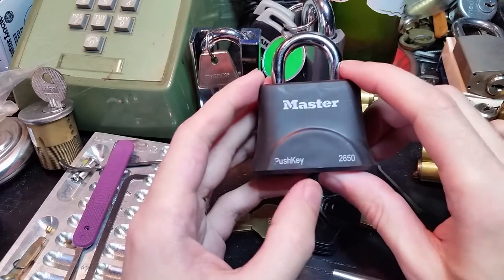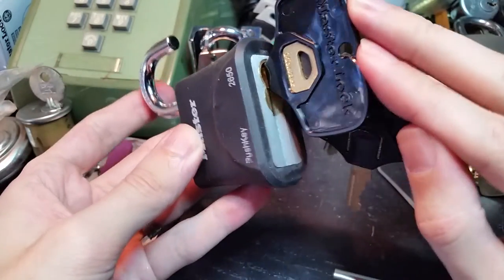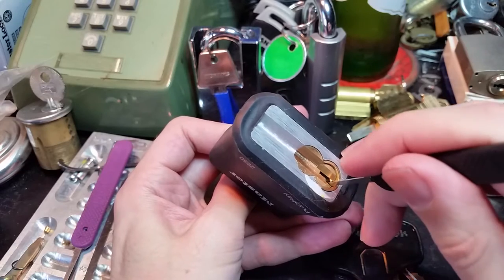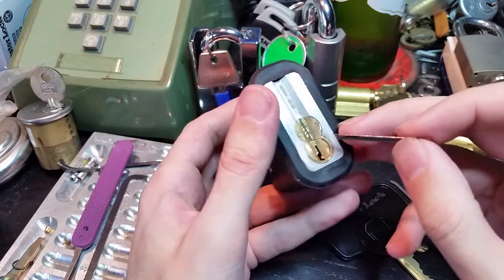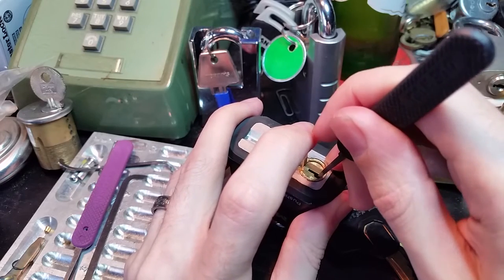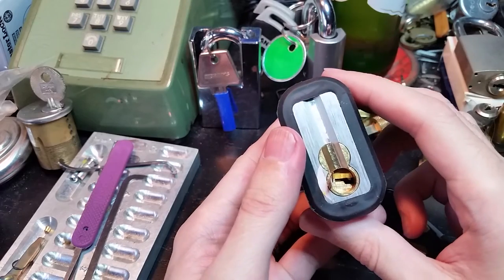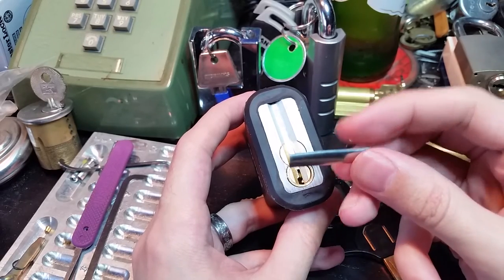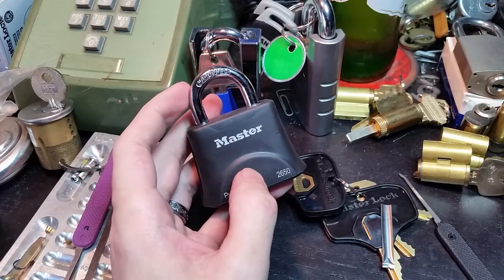(76) Master Lock 2650 PushKey padlock picked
Master Lock sells the 2650 padlock as a means for ADA compliance and assist people with limited dexterity or grip issues. It isn't terrible at that but it also is basically a lousy copy of a Yale padlock design from over a century ago, with no real improvement in security or tamper resistance (they did change from a flat key to a corrugated key so they did /something/).
Picking the 2650 can be done similarly to the methods used on the Yale No. 800 from 1890 but as the plug withdraws to free the shackle the rear driver pins will engage with the forward plug chambers requiring you to pick the lock two or three times each time you open or close the shackle. Why go through all that trouble when you can just use a cylinder shim?